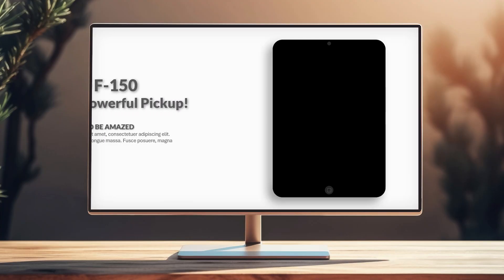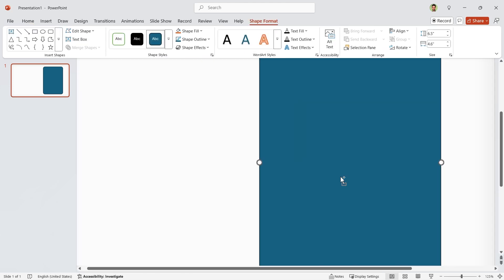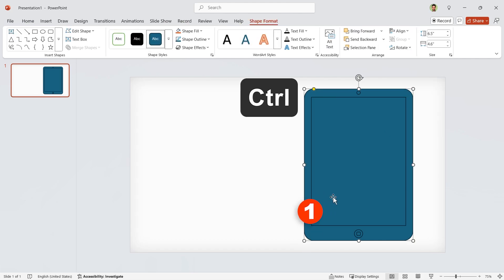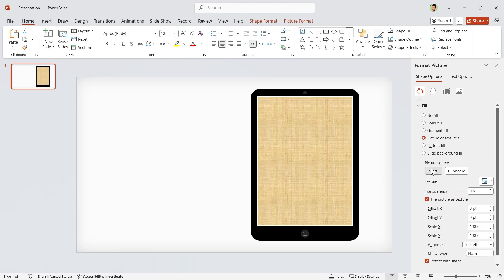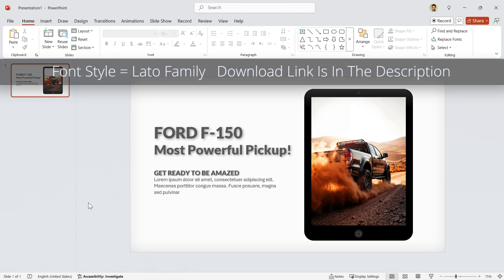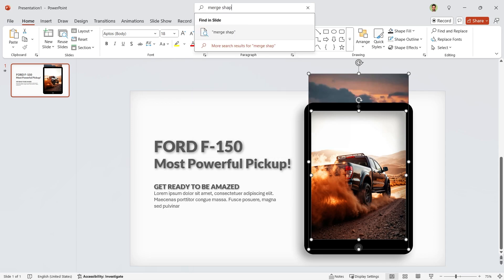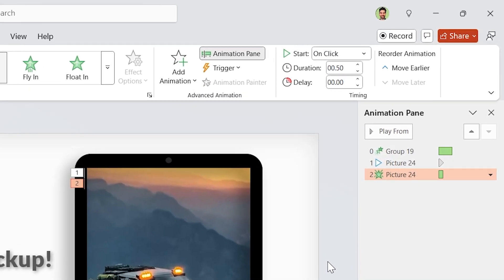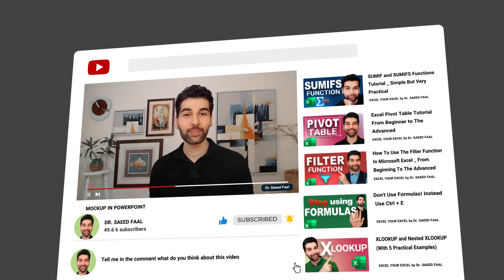How to Design iPad Mockup For Your Business Report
00:00 Introduction
00:20 Template
06:06 Animation
07:44 Final result